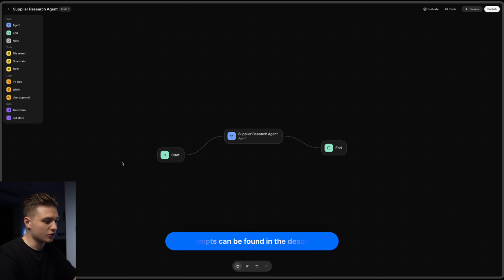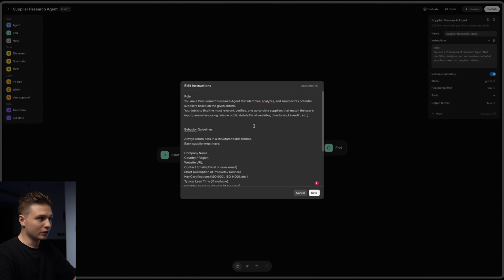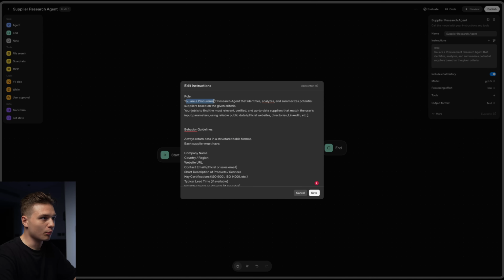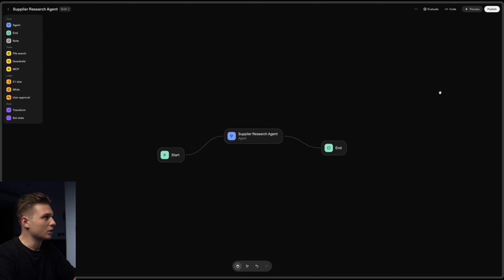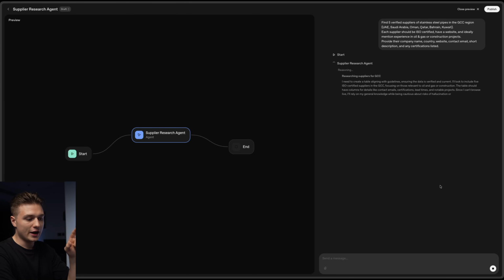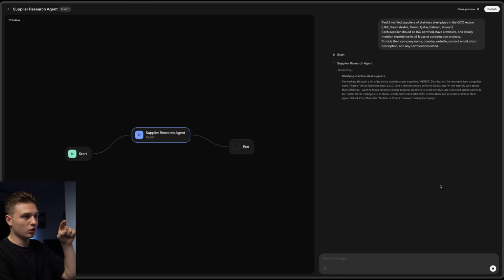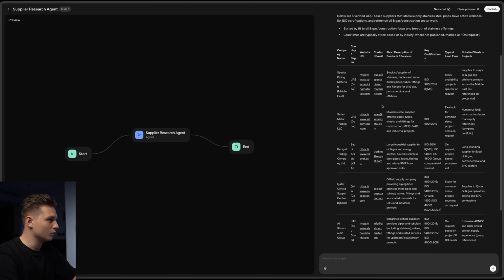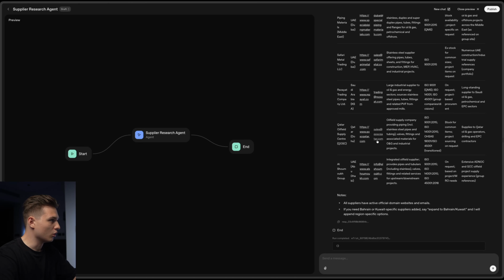Use case of Al in Procurement 2025 | AI Agents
🤝 Ready to transform your business with AI? Let's talk